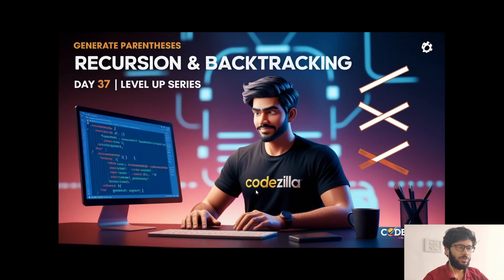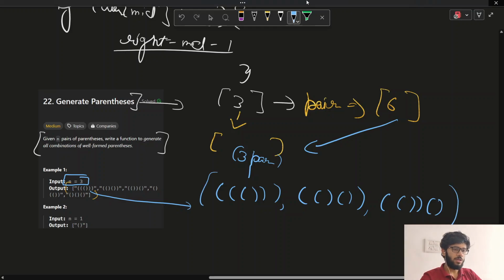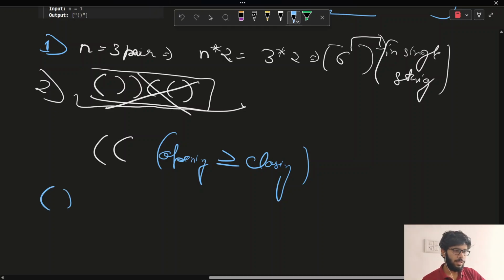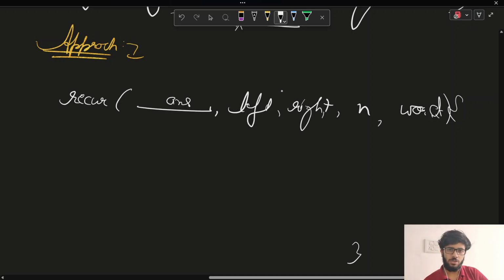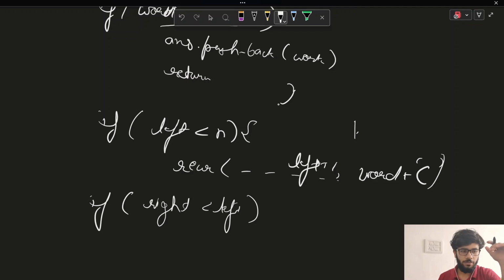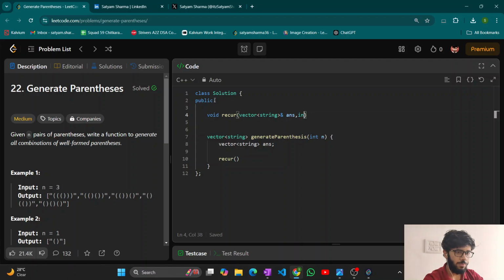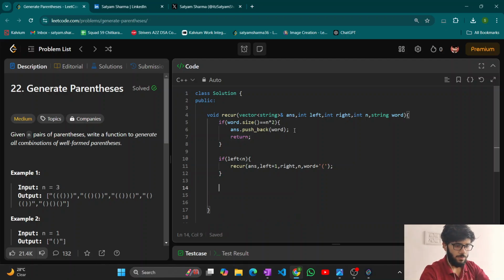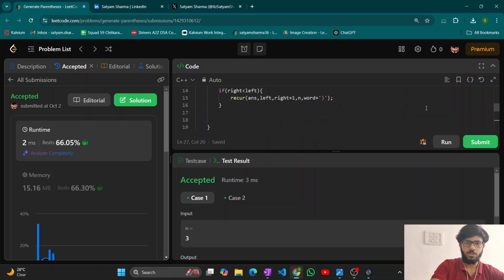Day 37 - Generate Parentheses problem on LeetCode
In today's episode, we dive into the popular Generate Parentheses problem on LeetCode, where I’ll show you how to generate all combinations of well-formed parentheses using Recursion. This problem tests your understanding of backtracking and recursion, and I'll break it down in a simple, easy-to-follow way!

🚀 Key Concepts Covered:

How to generate valid parentheses combinations using recursion
Understanding the importance of backtracking
Optimizing the recursive approach to handle constraints
💻 LeetCode Problem: Generate Parentheses

If you’re ready to take your coding skills to the next level, make sure to hit subscribe, turn on notifications, and follow along as we explore more advanced problems and solutions! 🌟